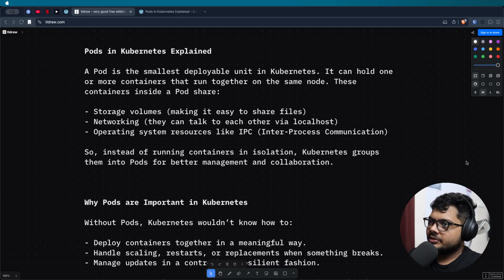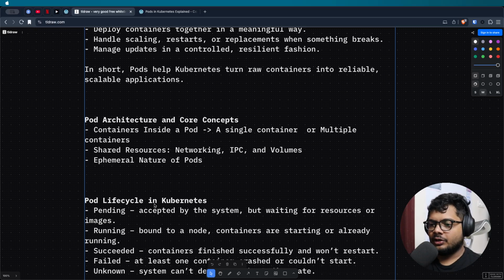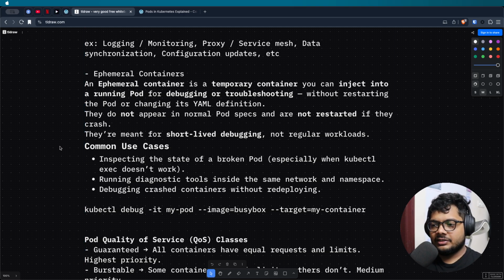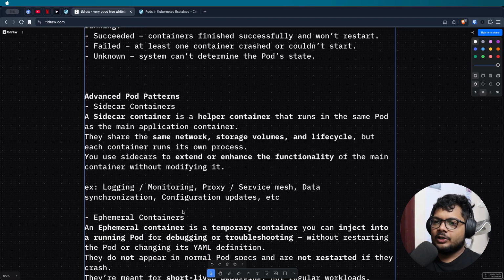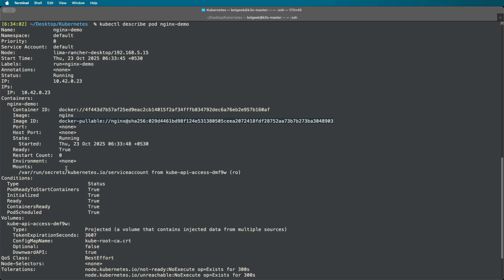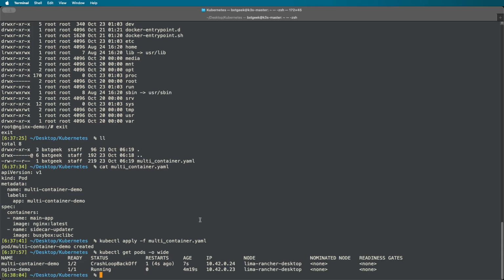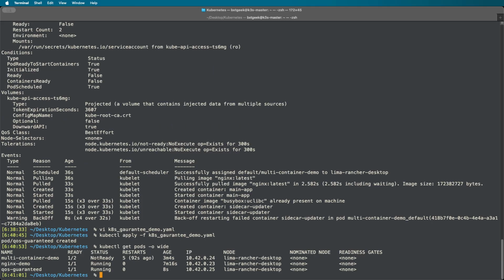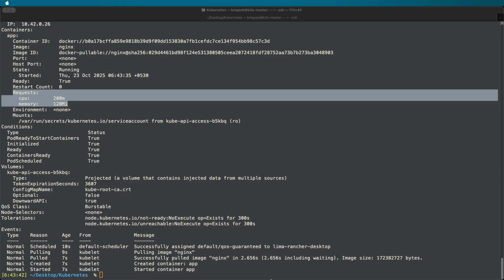Pods in Kubernetes Explained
Learn what Pods are in Kubernetes — the smallest deployable unit in the cluster! 🚀
In this video, we break down how Pods work, why they exist, and how they help you manage containers efficiently in a cloud-native environment. Perfect for beginners and DevOps learners!